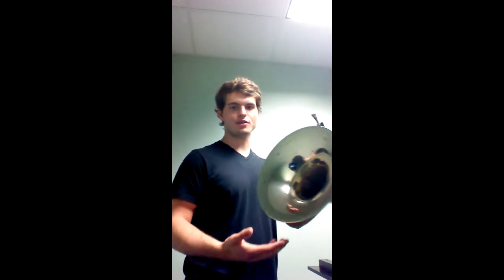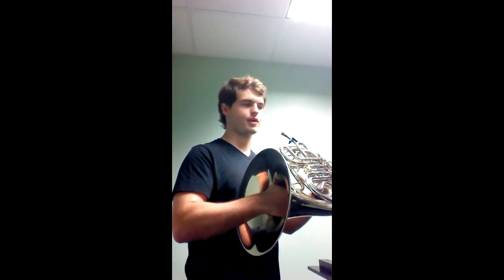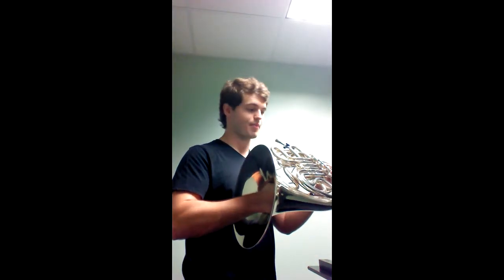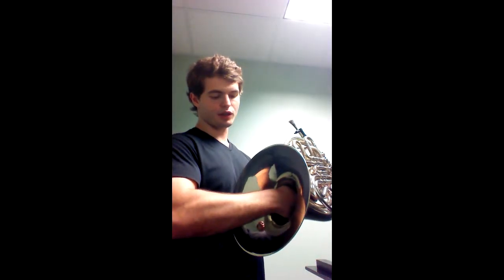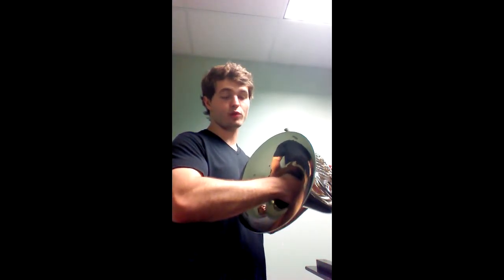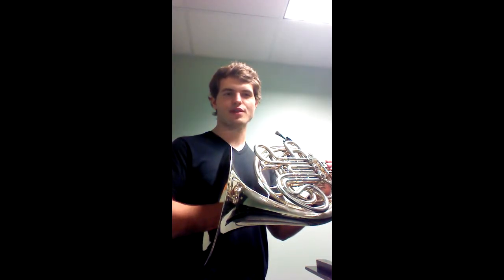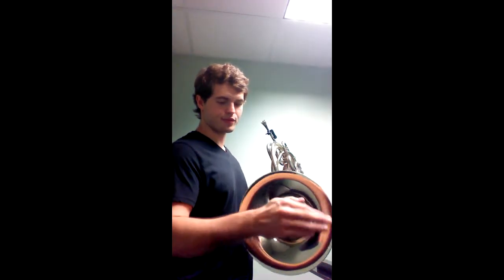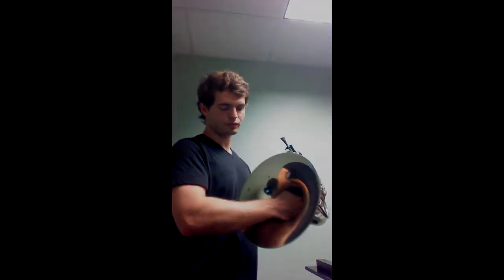Horn Hand Position